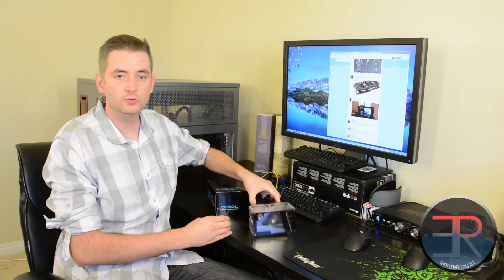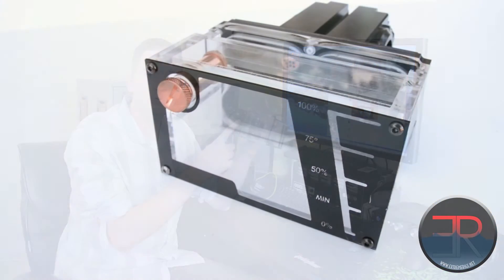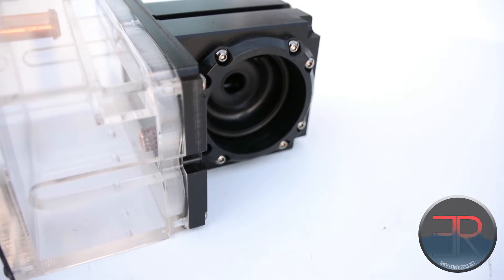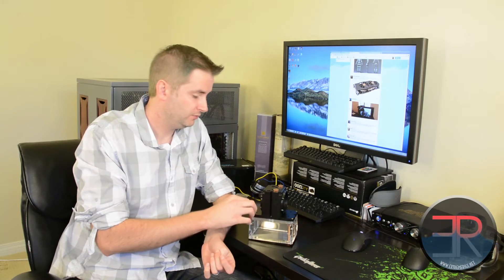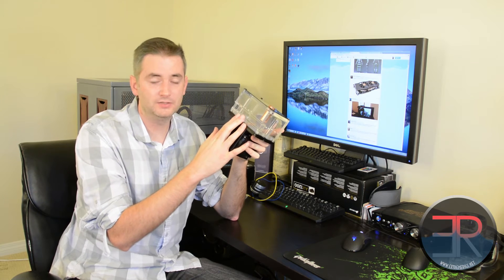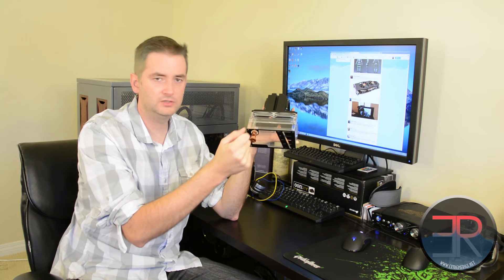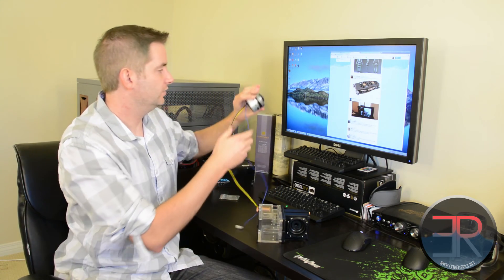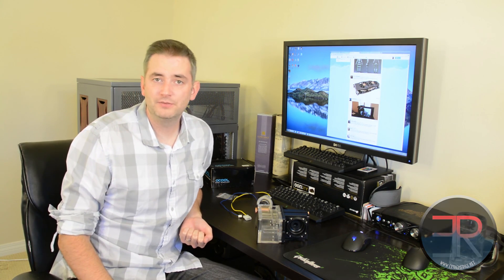Alphacool Dual Bay Dual D5 "Repack" Reservoir Pump Combination Review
Alphacool Dual Bay Dual D5 "Repack" Reservoir Pump Combination Review.  Now that's a mouthful.  This is a dual bay reservoir that can also mount two D5 pumps.  We test it and review the features that it offers and also doesn't offer!